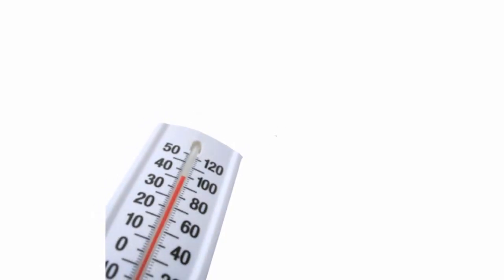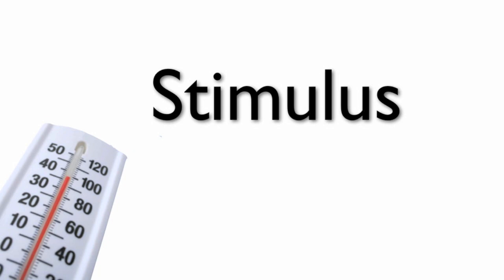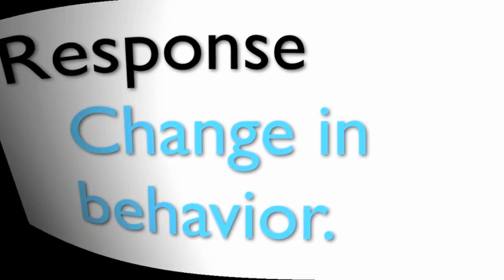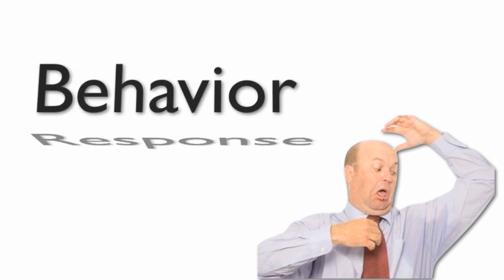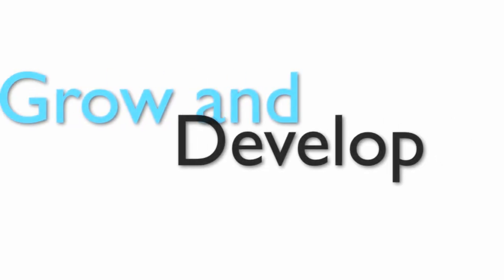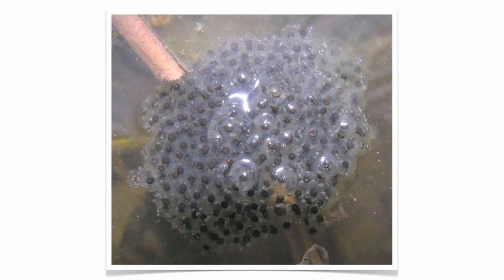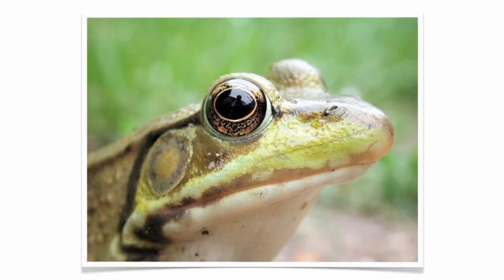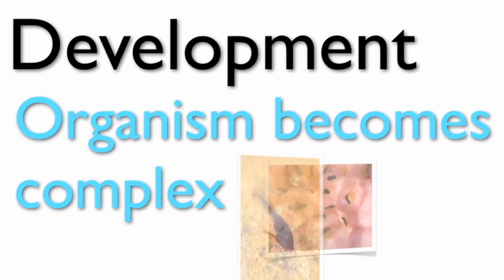Characteristics of Life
Learn about the characteristics of organisms.  Cellular organization, response to stimuli and energy consumption are a few of the characteristics. Also, chemicals of life, reproduction and growth and development.